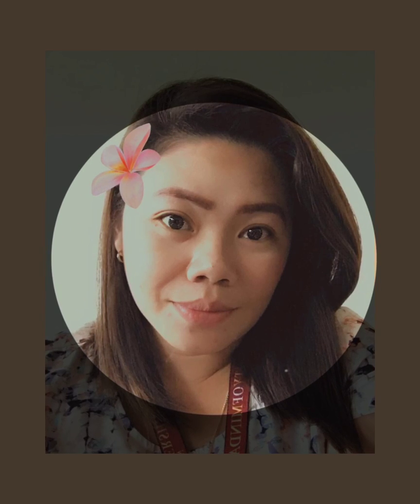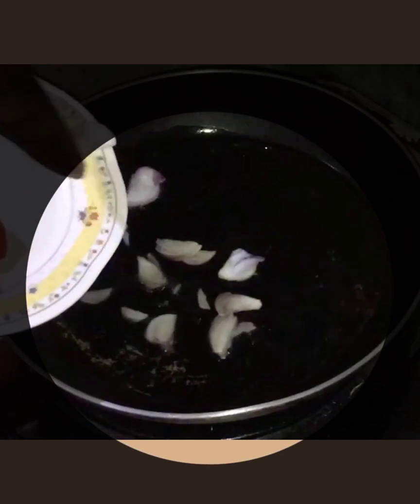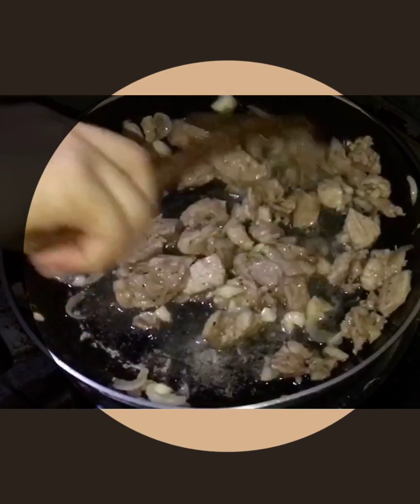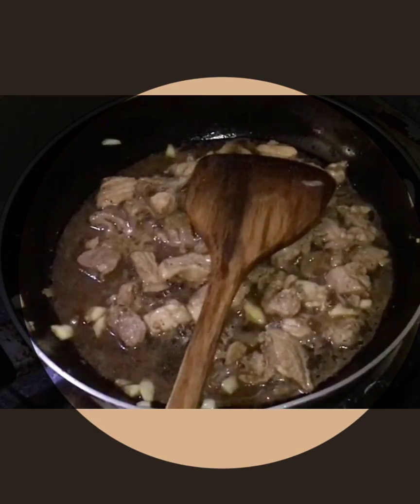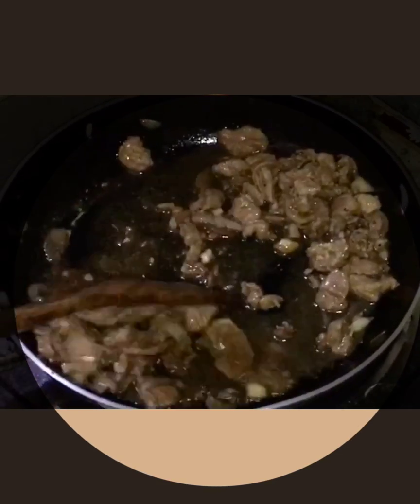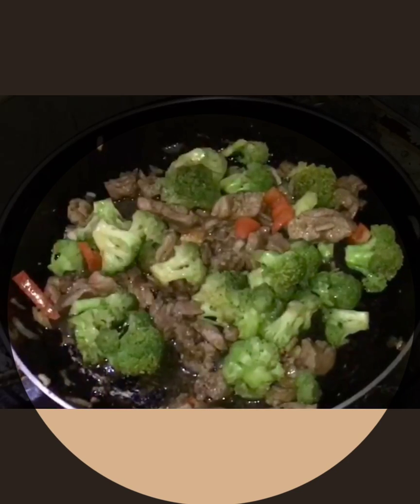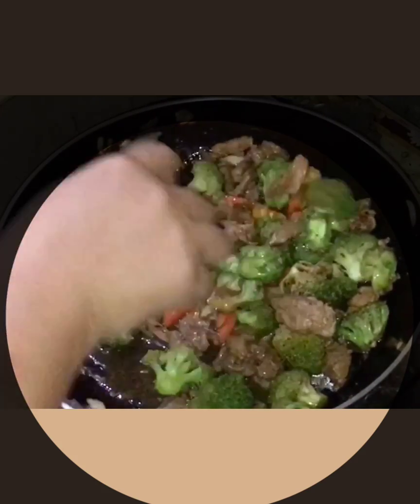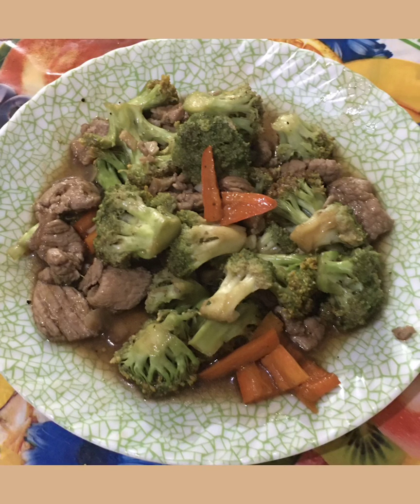Quarantine recipe vlog- My second recipe vlog😍😘💕 Pork with Broccoli and Oyster Sauce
This is my orn version of this recipe.- Love is the secret ingredient!😘💕 QUARANTINE VLOG!